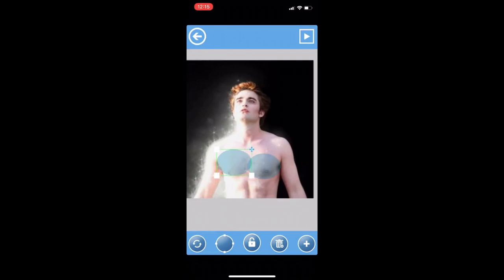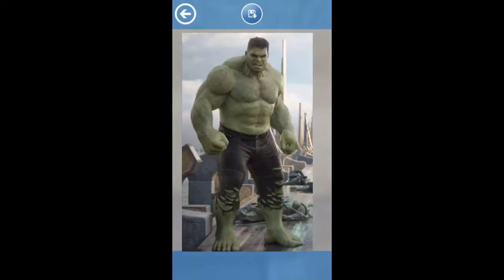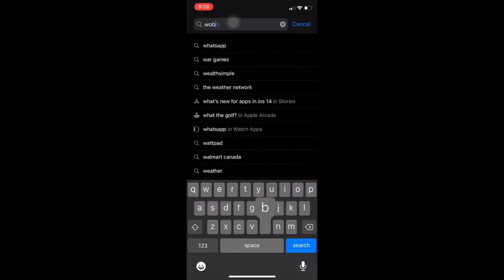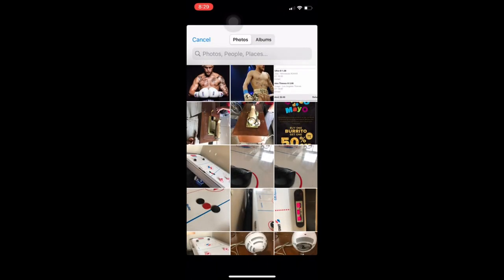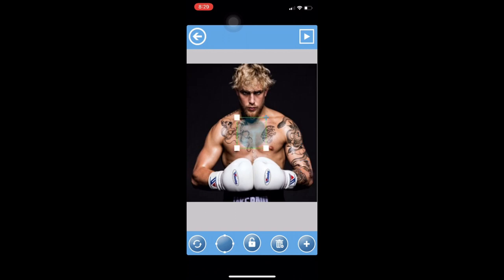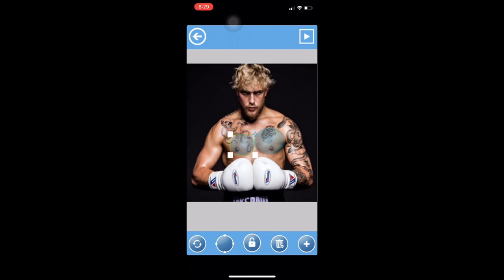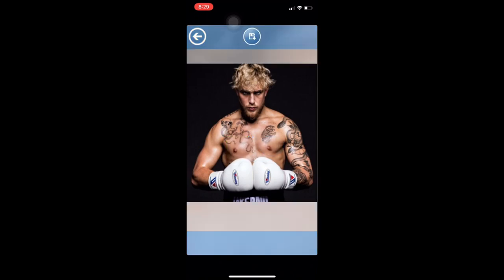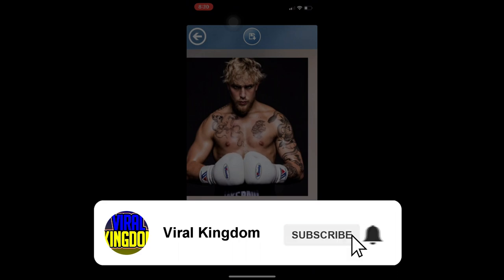Wobble Image TikTok Tutorial (Can I Have Milky Momma Effect)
This Wobble Image Effect going around TikTok to the I want Milky sound effect.